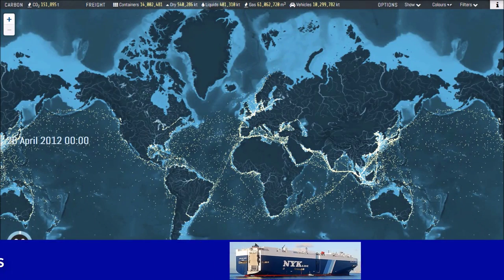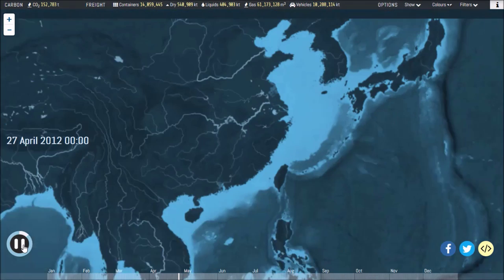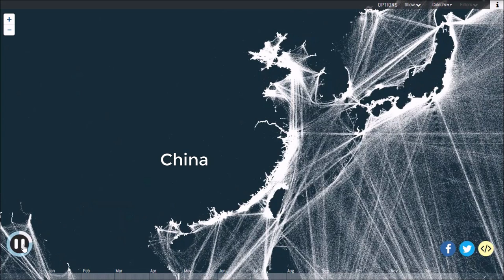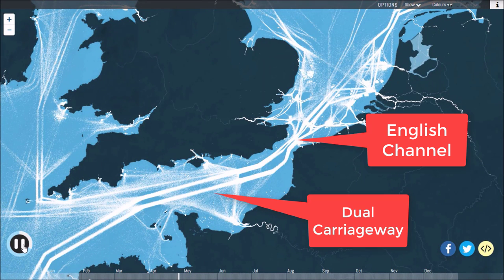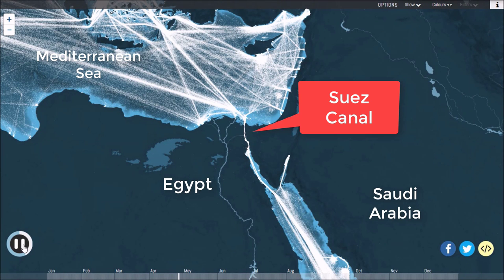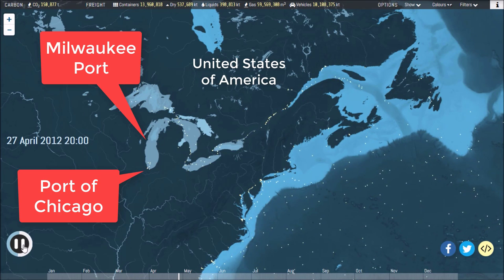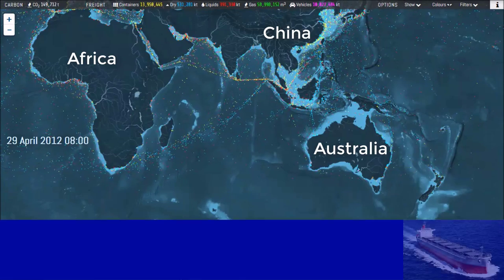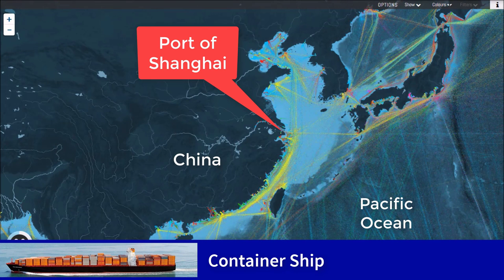World Map of Ship Routes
This video contains a world map with lots of dots that represents ship's coordinates that were captured over a year. Using the coordinates, the ship routes become clear to everyone.

The map was created by Kiln based on data from the UCL Energy Institute (UCL EI). The website was created by Duncan Clark & Robin Houston from Kiln while the data were from the UCL EI by Julia Schaumeier & Tristan Smith. This video contains music by Bach Goldberg Variations played by Kimiko Ishizaka.

We edit this video by adding more information for one who were not exposed to maritime to have a better understanding to what is being shared.